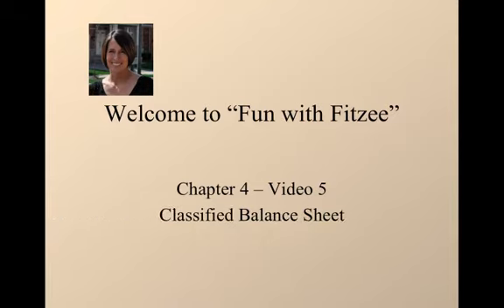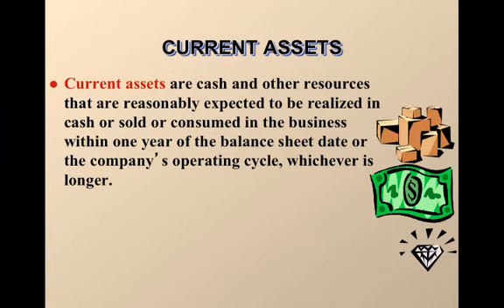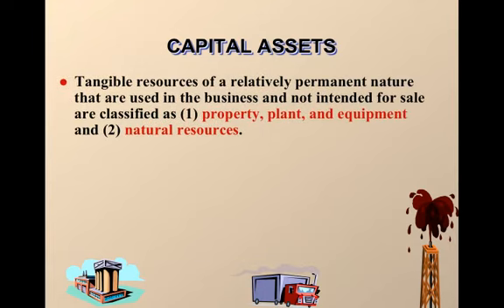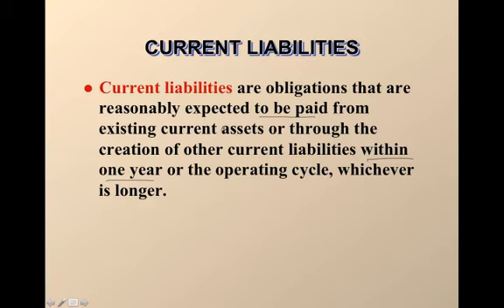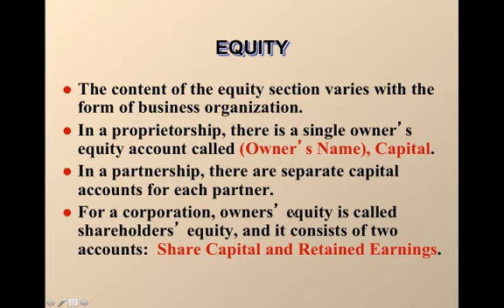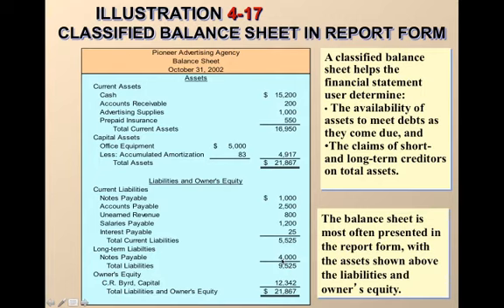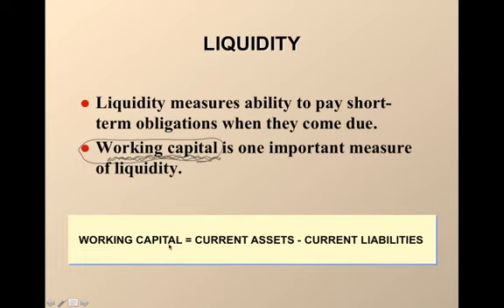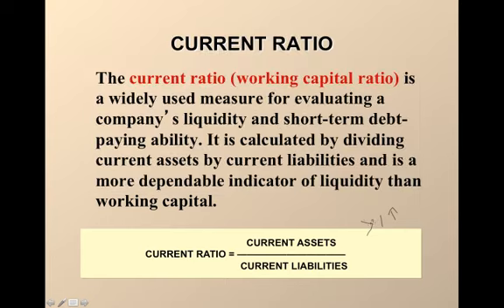BAT C4 V5 - Classified Balance Sheet and Current Ratio.mp4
Classified Balance Sheet and Current Ratio

Table of Contents:

00:13 -
01:21 - CURRENT ASSETS
02:09 - LONG-TERM INVESTMENTS
02:32 - CAPITAL ASSETS
03:20 - CAPITAL ASSETS
04:55 - LONG-TERM LIABILITIES
06:56 -
07:36 - LIQUIDITY
08:37 - CURRENT RATIO
09:44 - By now you should.